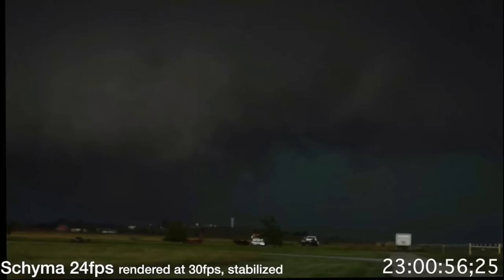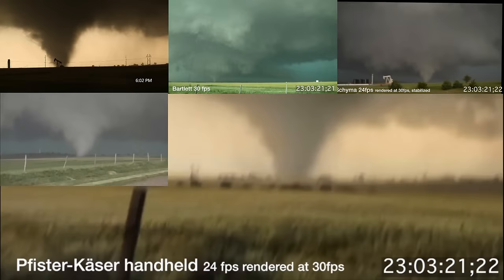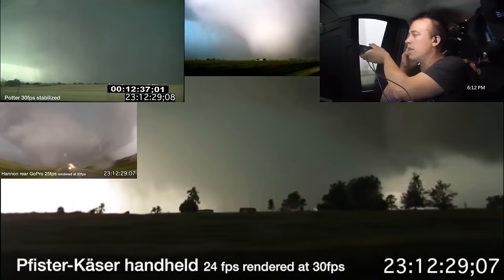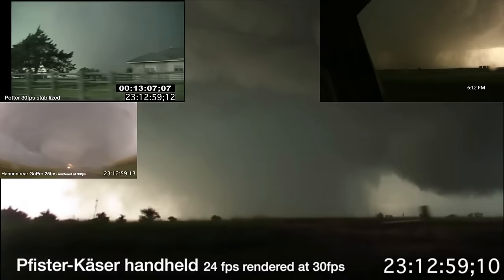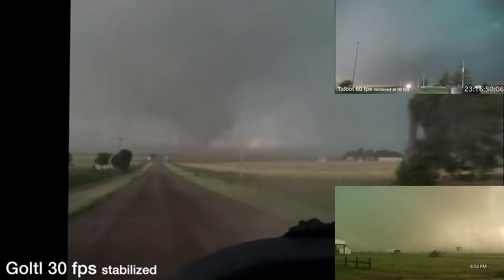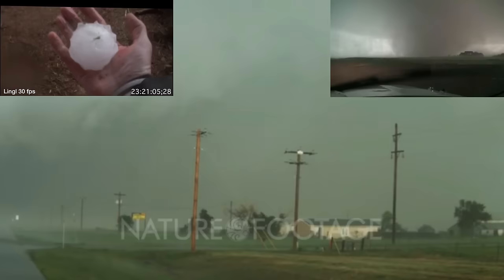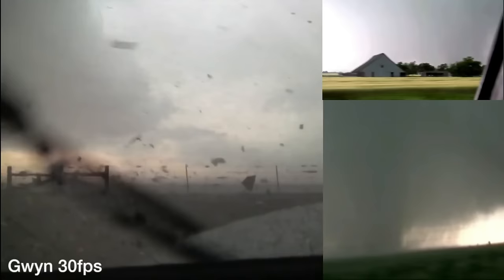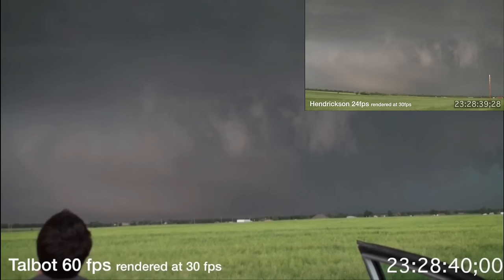2013 El Reno Tornado Synced (48 Synced Videos)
This video has the purpose of displaying several views of the tornado at the same time to allow for clear views at any given time during its lifetime for easier analysis of the storm's structure and behaviour. This video uses various pieces of storm chaser and storm chaser group footage and I do not claim to own any of their media. This video is not monetised and exists strictly to provide an educational purpose.

All the links of the videos used are displayed between 0:15 and 1:00. Please watch the original videos to give support to these storm chasers, enthusiasts and scientists. They deserve the attention and praise for their video directly, not here.

Also make sure to check out the Tornado Environment Display (TED), which provided many videos you

00:00 Disclaimer and Credits
Tornado Timeline:
1:00 6:00pm CDT : Wall Cloud appears from storm base.
1:30 6:00pm - 6:03pm : Several small spin-ups occur beneath the wall cloud/mesocyclone.
4:20 6:03pm : Tornado touches down
4:40 6:03pm - 6:06pm : The tornado maintains a multi-vortex structure travelling SSE at around 20mph
7:00 6:06pm - 6:07pm : The tornado takes the form of a "bowl-shaped" tornado.
8:00 6:07pm - 6:09pm : The tornado regains a multi-vortex form.
10:00 6:09pm - 6:11pm : The tornado becomes a stout cone/wedge.
12:00 6:11pm : The tornado becomes partially rain-wrapped.
14:00 6:13pm : The tornado becomes a pronounced wedge and is becoming much more shrouded in rain.
15:30 6:14pm - 6:16pm : The main wedge circulation is surrounded by several large satellite tornadoes, alluding to its formation into a MVMC (multi-vortex mesocyclone) with tornadic winds.
17:00 6:16pm : The tornado becomes very heavily shrouded in rain and appears to fade away (most likely due to transition into MVMC).
17:40 6:16pm - 6:17pm : Rain clears away substantially enough to reveal the tornado has returned to a multi-vortex like structure while the tornadic wind field grows to mammoth proportions.
18:20 6:17pm - 6:18pm : Rain briefly shrouds the tornado again.
19:00 6:18pm - 6:20pm : Rain clears somewhat to reveal stout cone/multi-vortex stovepipe as it approaches and crosses US-81.
21:00 6:20pm : The condensation funnel becomes completely wrapped in rain, although the tornadic wind field is now defined by the entire area of rain.
22:00 6:21pm - 6:22pm : Rain clears out North of the tornado providing a few viewers a view of the tall cone/stovepipe tornado. Meanwhile viewers South of the tornado can see a ground scraping mesocyclone (the MVMC) very slightly behind the heavy rain.
23:00 6:22pm - 6:23pm : The tall cone/stovepipe tornado appears to very quickly grow into an extremely large wedge (with small sub-vortices inside it) is viewed from the north while people viewing from the south can now see the large ground scraping MVMC but are unable to view the wedge itself as rain inside the MVMC obscures their view.
24:00 6:23pm - 6:26pm : The wedge starts to break down into smaller vortices (even though these are the same size as regular tornadoes or even larger) and begin to orbit around each other under the MVMC. The rain inside the MVMC clears out giving viewers from the South a view of the tornado.
27:00 6:26pm - 6:29pm : The main tornado melts away into more rain that is collecting in the MVMC and good views of the tornado vanish from all angles. Only the MVMC is visible now.
30:40 6:30pm - Onwards : The rain-wrapped MVMC slowly weakens and shrinks until it dies on I-40 at 6:40pm.

This timeline is my personal interpretation of the life of this tornado and shouldn't be taken as fact. This is just how I believe the tornado progressed based on what can be observed by watching the video.